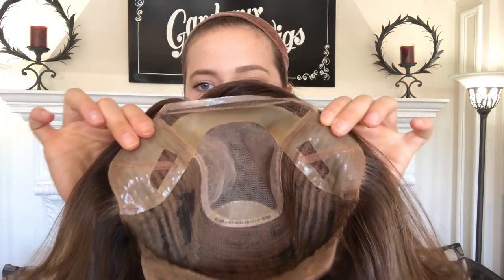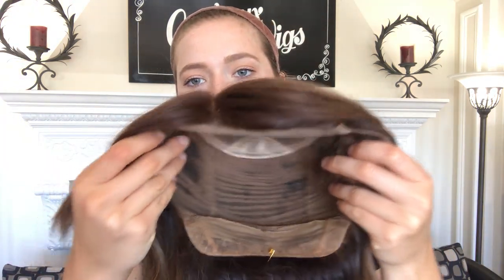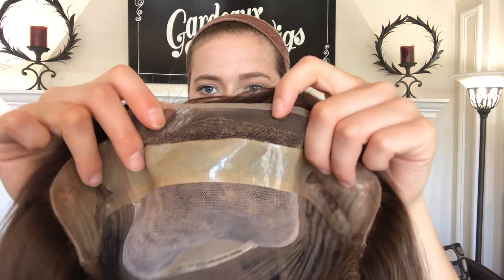# 2103 FOLLEA GRIP CAP (SMALL CAP)